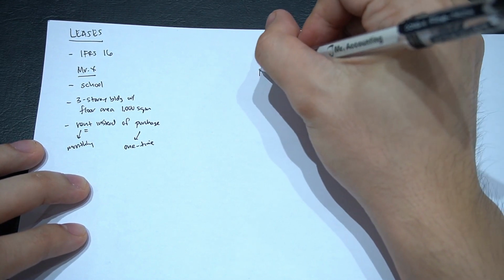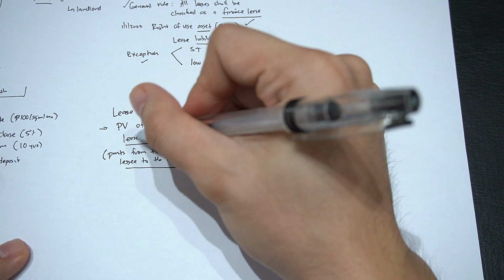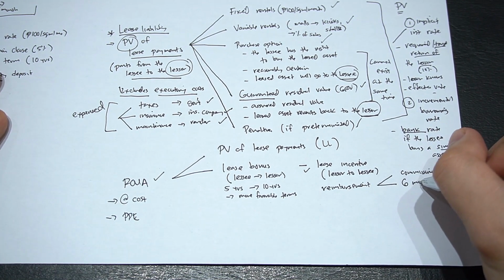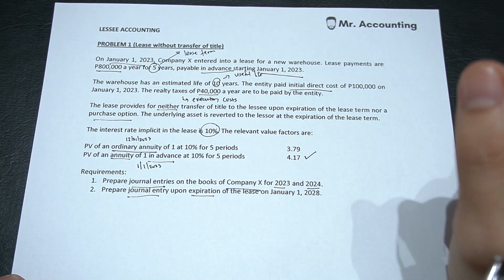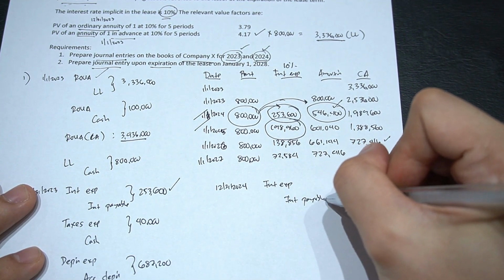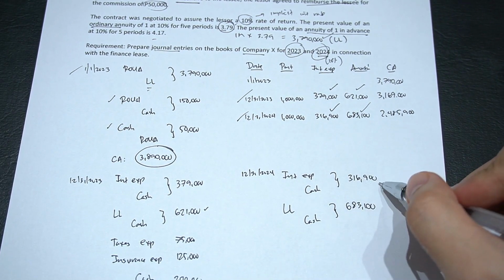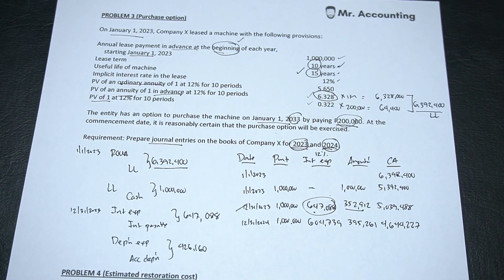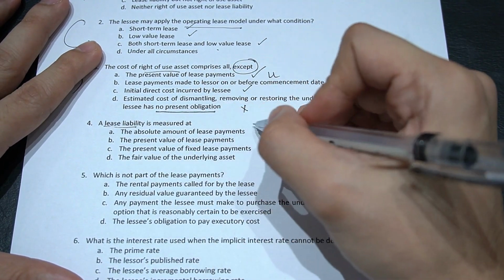LEASES (Mr. Accounting Tutorials Premium Sample Video)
Step 2: Create an account
Step 3: Check your email for username and password

Be part of the program that will revolutionize the Accounting education in the Philippines! 🏆💯

We are very proud to introduce Mr. Accounting Tutorials Premium that guarantees 100% mastery in any Accounting, Auditing, and Taxation subject!💪🏽

Mr. Accounting Premium is a tutorial program for first year to graduating B.S. Accountancy students.

Aside from quality tutorials, enjoy our modern, user-friendly, first-class platform!

Be part of Mr. Accounting community, and together, let us conquer B.S. Accountancy! 😊